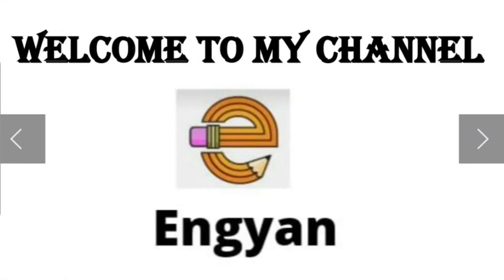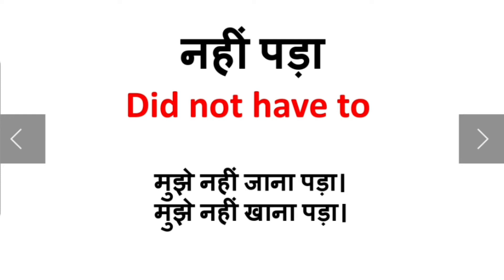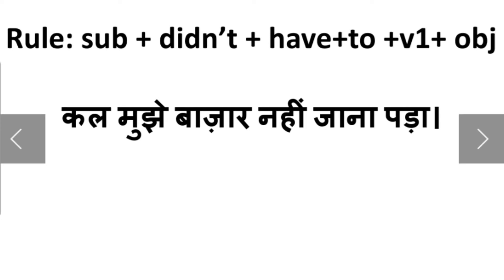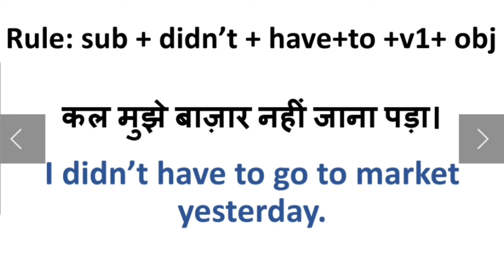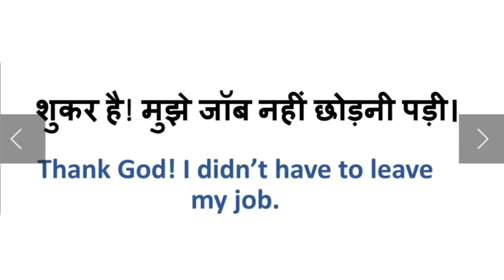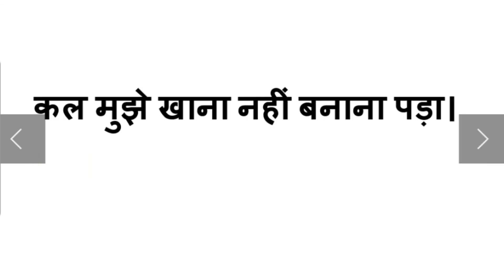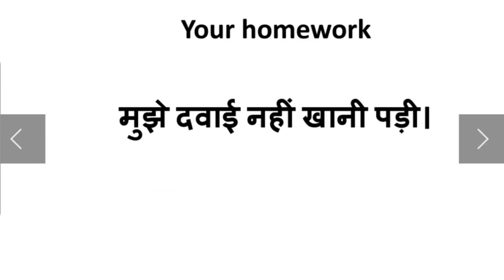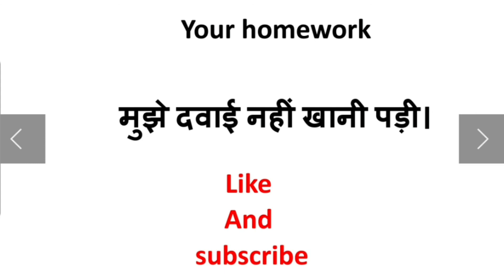Advanced structure|| common English phrases|| learn English grammar|| इंग्लिश बोलना सीखे